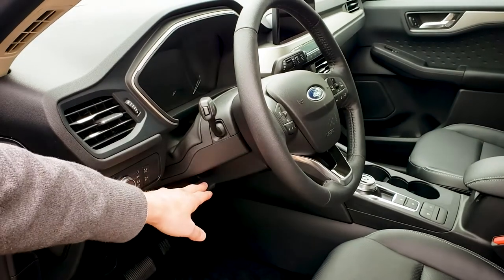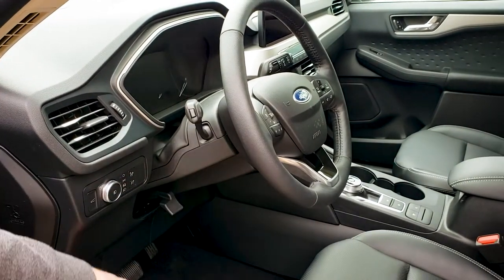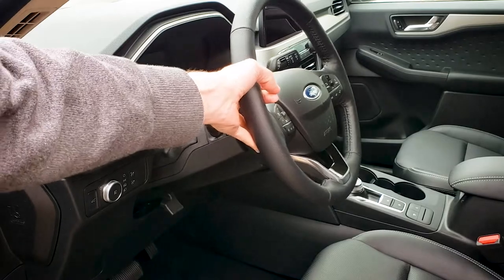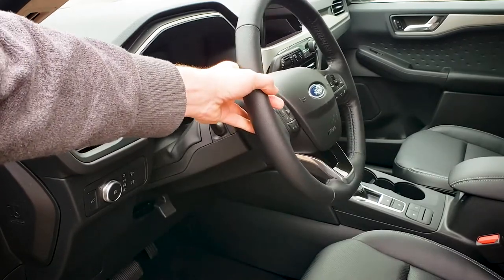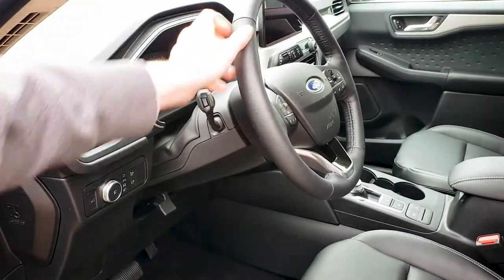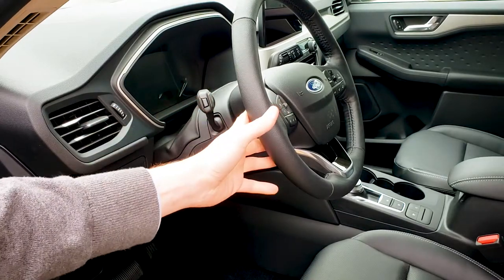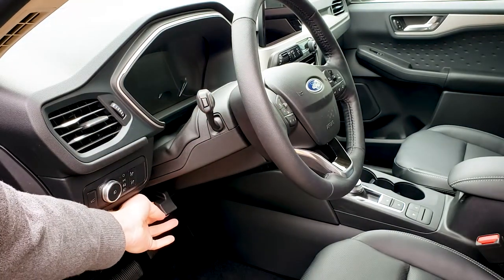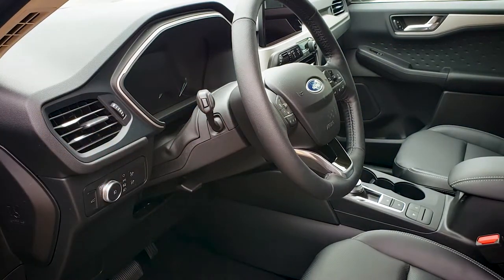2020 Ford Escape SEL | How to Adjust the Steering Wheel on the 2020 Ford Escape SEL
In this video I'll show you how to adjust the steering wheel on the 2020 Ford Escape SEL!